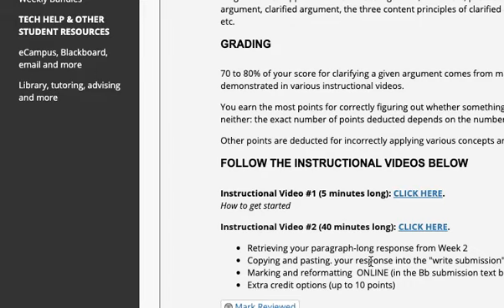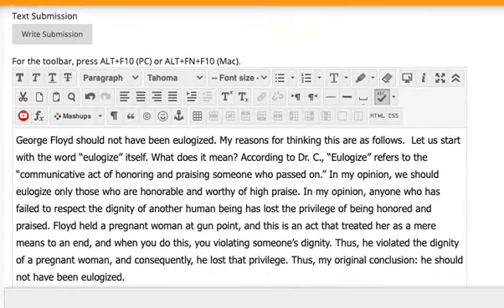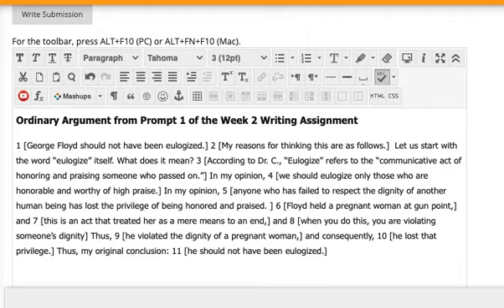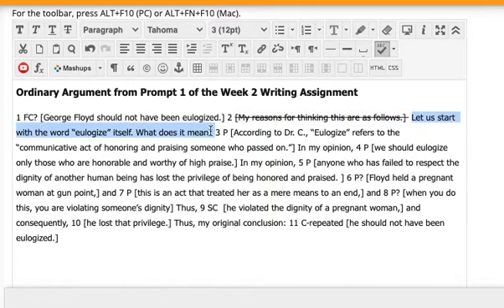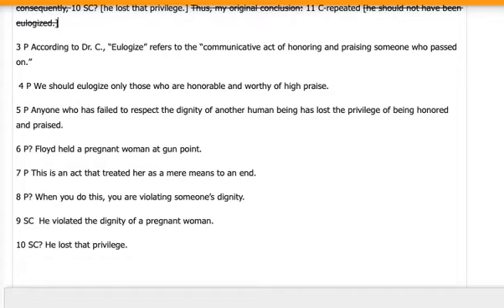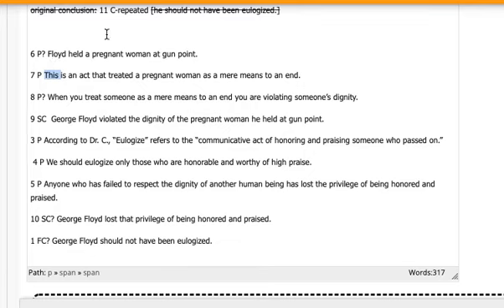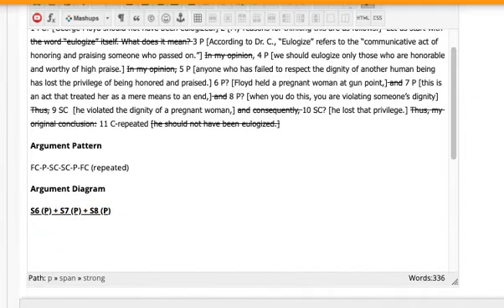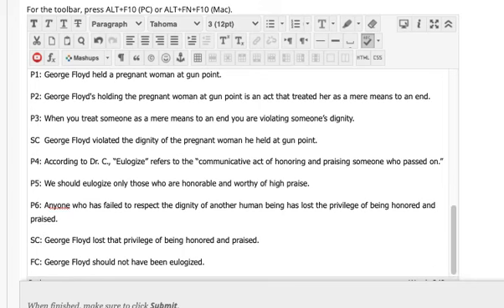ETHICS/PHIL 2306 Week 6 Task 1 (Video 2A of 2) (Dr. C., Fall 2020)